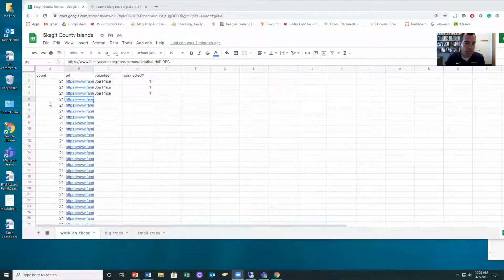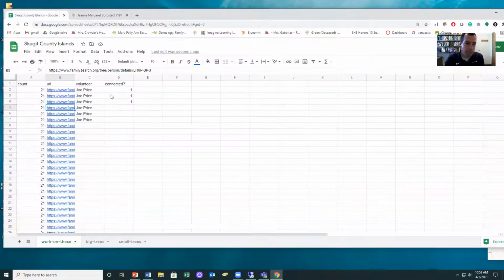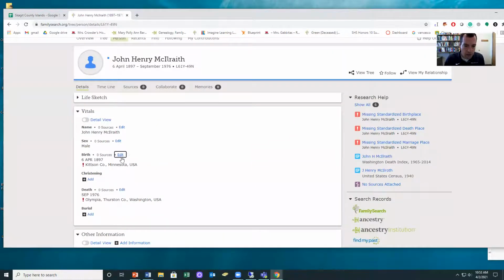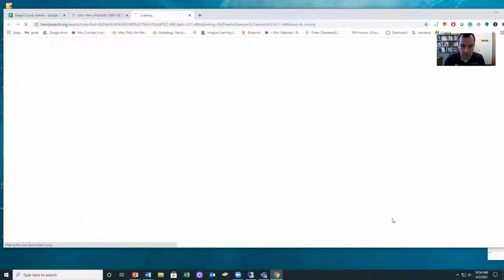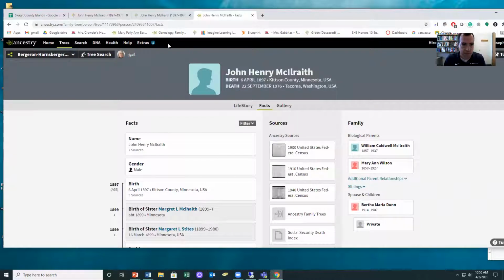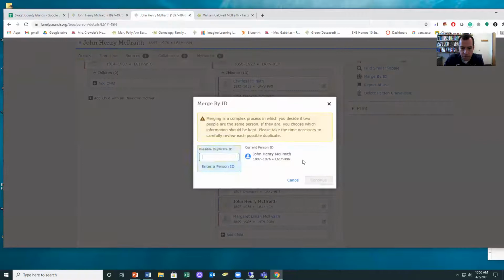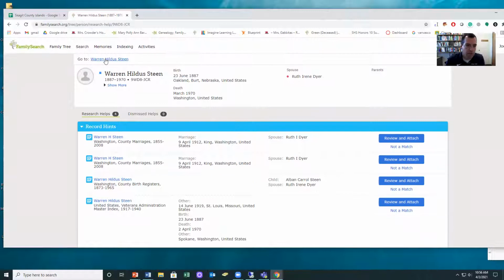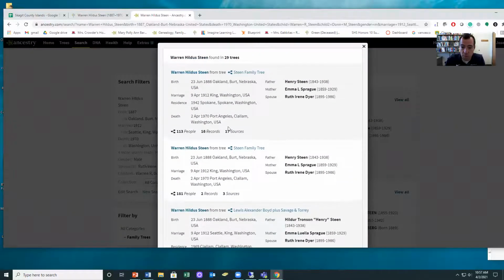Skagit Islands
We have identified a set of family clusters in Skagit County, WA that don't seem to be connected with the full Family Tree. Our goal is to use record hints and public trees to try to connect these clusters or islands with other families. This will allow people to better see their connection with each other. Here is a link to the sheet